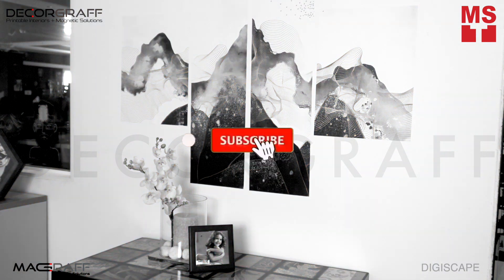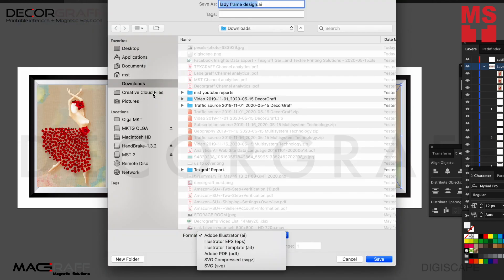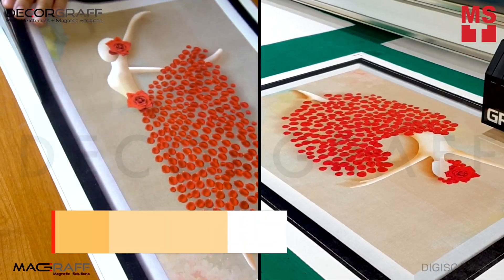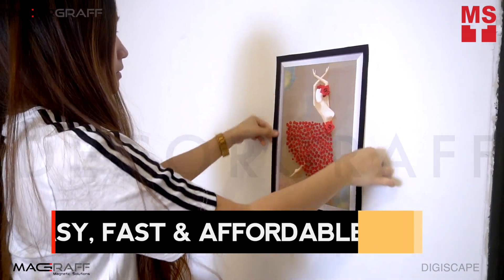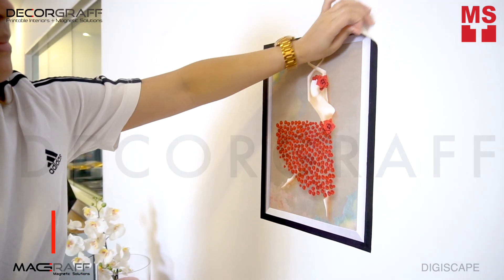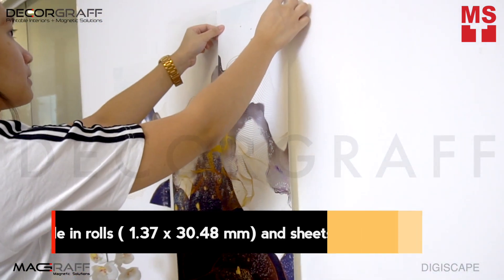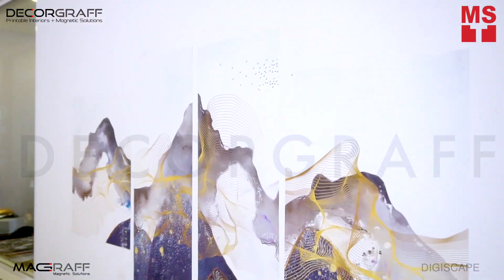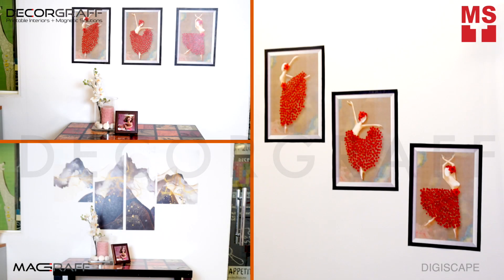Neenah printable wall decor ورق جدران قابل للطباعة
Are you suffering from boring wall everyday? Try Peel and stick wallpaper - Digiscape.
Well Not anymore, we will show you the best way to transform your space easy and fast.
Introducing digiscape printable and removable peel and stick printable wall decor. You can simply create your design on your design software , print on a laser printer, n uv, eco - solvent or even on a latex printer.

Easy to cut with a scissor , utility knife , any roll cutter or flatbed cutter for unique shapes and sizes.

It is the easiest,  fastest, and  coolest affordable way you can DIY with just peel stick and done !!

We make decorating easy and affordable. The specialon backing digicape allows them to be removable with maintaining their quality and without damaging your wall

We offer wide range of Digital wall covering materials that is perfect for designers, architects & interior display specialists, and if you consider your self as one or just wanted to have a new and modern environment for your home, school or office use digiscape, your peel and stick digital printable wall décor.

Get inspired and find more DIY ideas by watching our videos.,